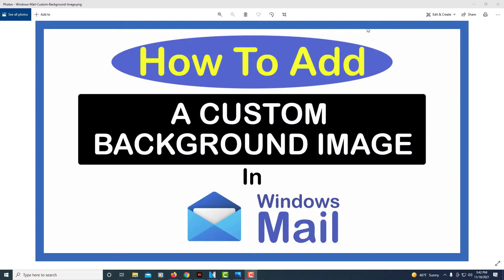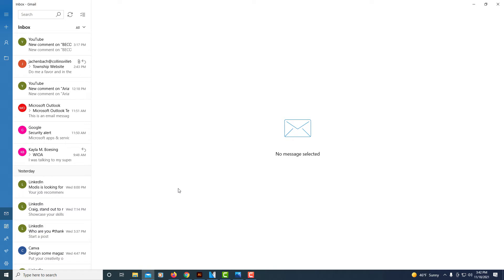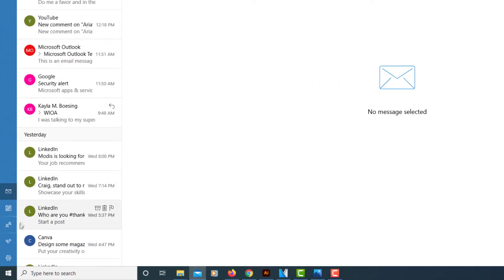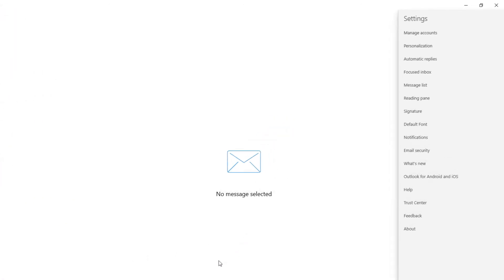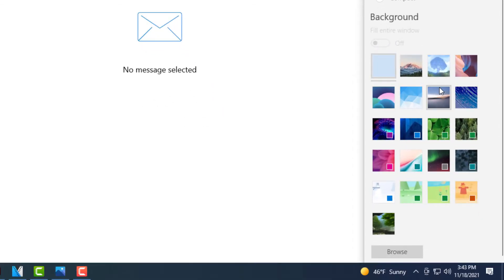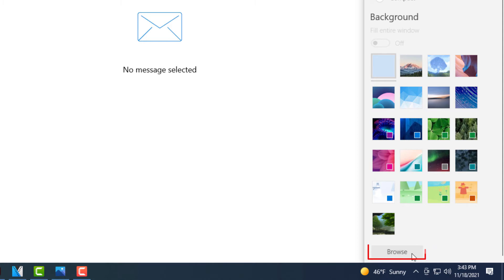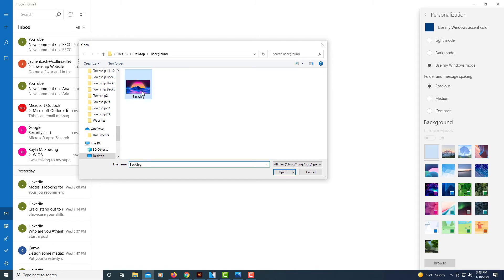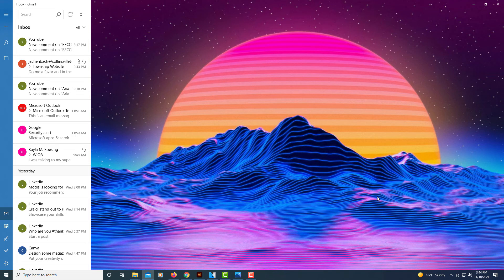Windows Mail: How To Set A Custom Background Image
This is a video tutorial on how to change the background image (theme) in Windows Mail. I will be using a desktop PC for this tutorial.

Simple Steps
1. Open Windows Mail.
2. Click on the gear wheel (Settings) in the lower left corner.
3. In the pane on the left side, select "Personalization".
4. Scroll down to "Browse" and select it.
5. Locate the image on your computer that you want to use and select "Open".

Chapters
0:00 Intro
0:16 Open Windows Mail
0:26 Select Settings
0:36 Select Personalization
0:59 Select Browse
1:09 Select Your Image

windows mail, windows email, windows mail theme, windows mail background image, windows mail background picture, windows mail custom image, windows mail how to